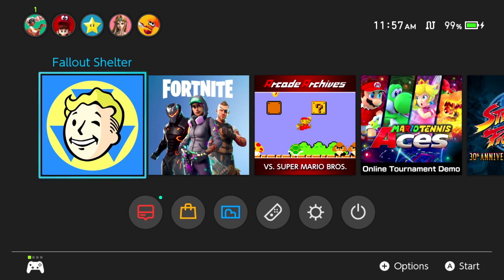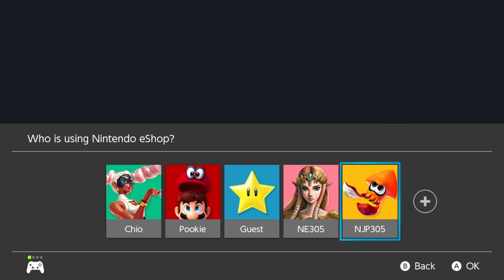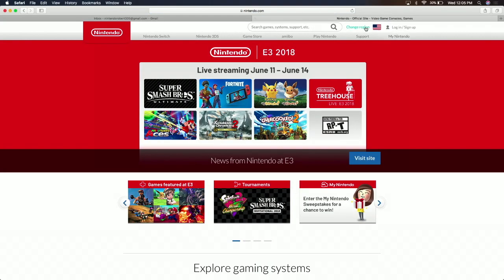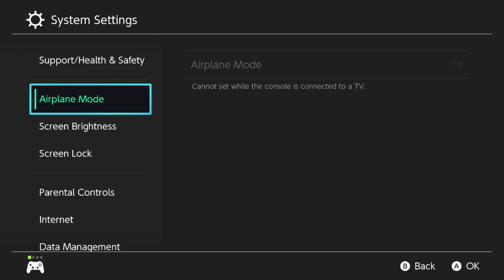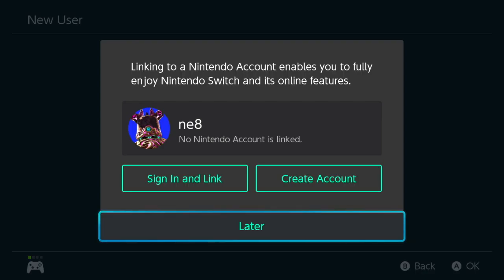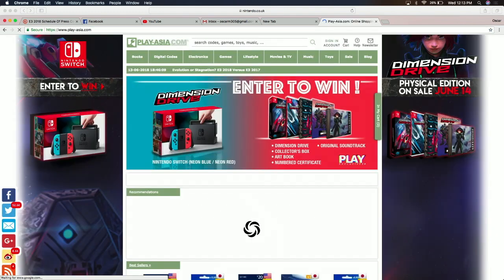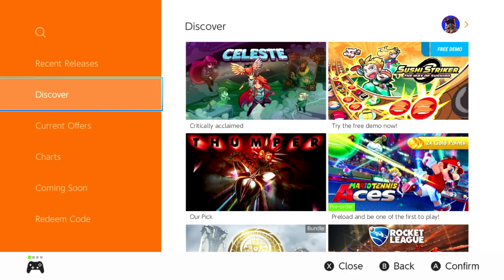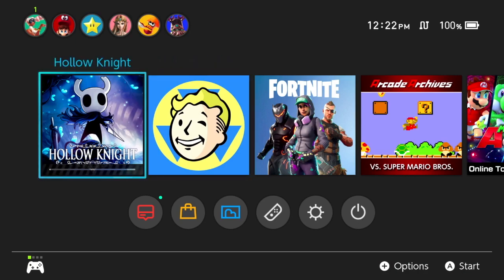How to buy games from other Nintendo Eshop Regions for Nintendo Switch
Step By Step on how to buy games from other Nintendo Eshop Regions for Nintendo Switch. This includes region exclusive or early release to. You will need an email (preferably a new email account) and a nintendo account. And lastly, Nintendo Eshop Codes from other regions (PlayAsia.com)

Please be respectful of this video as I am only trying to help